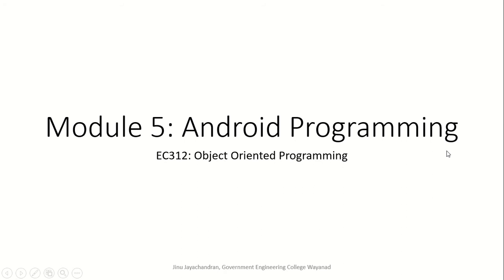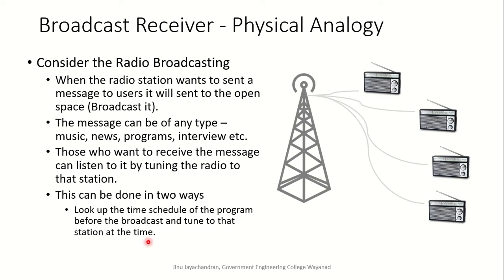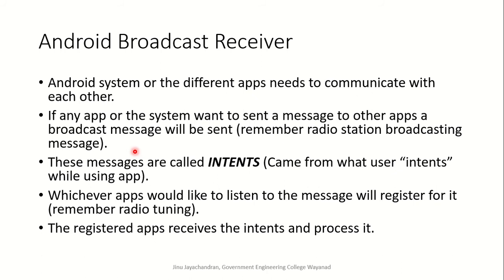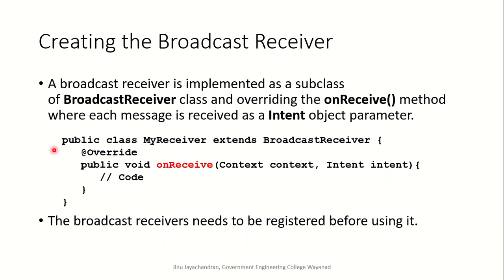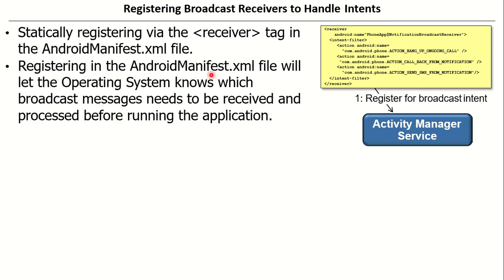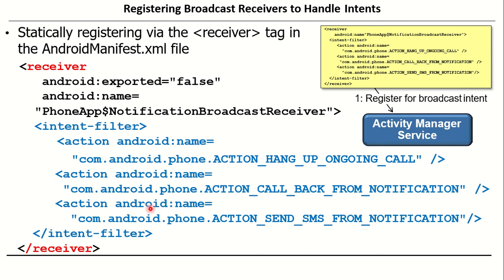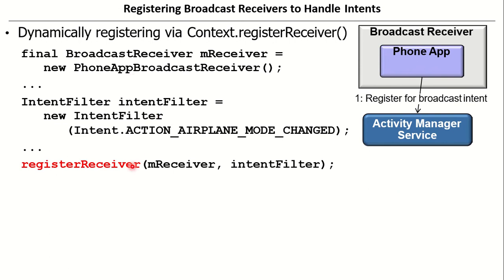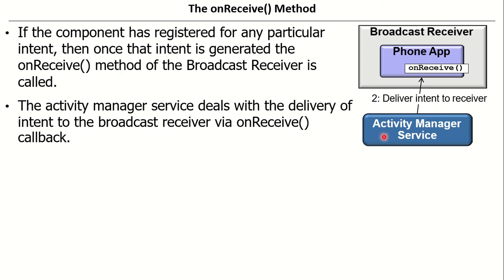Mod5: Lec4 - Android Components Broadcast Receiver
This lecture is for the course EC312 - Object Oriented Programming of KTU